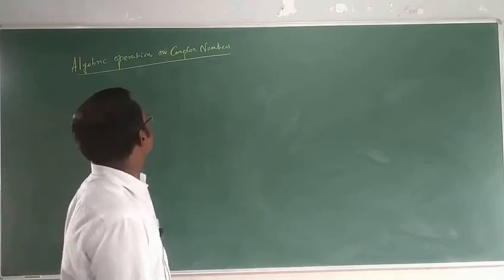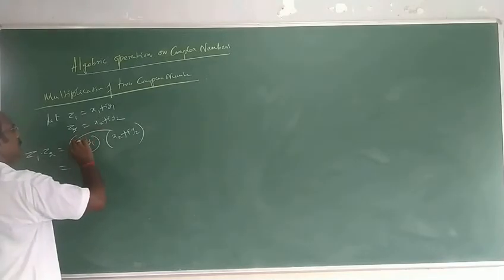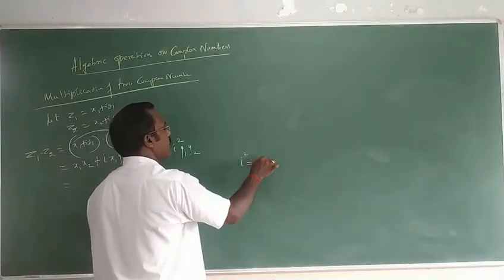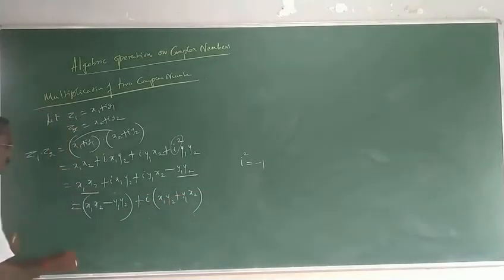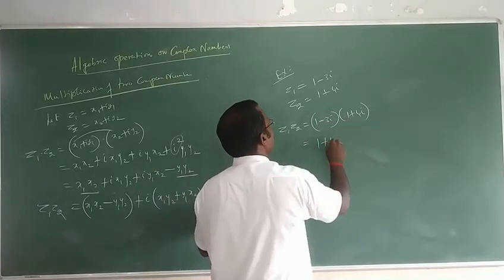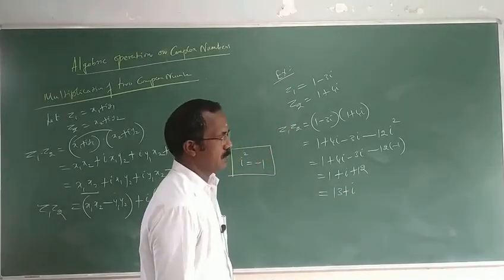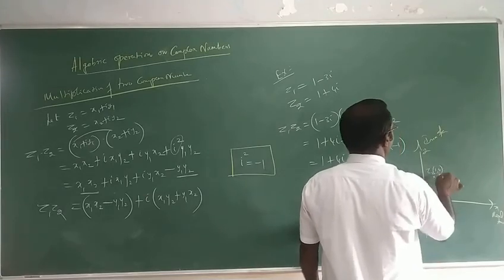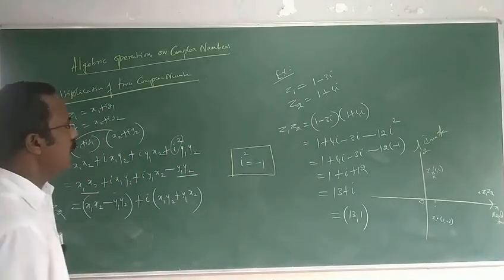12th Maths │Chapter 2│Exercise 2.2│Intro. Multiplication